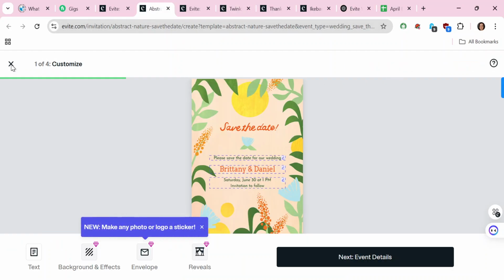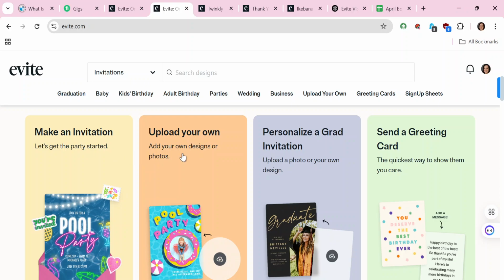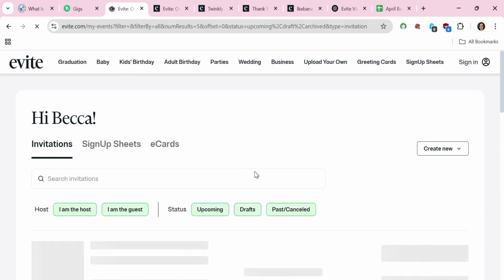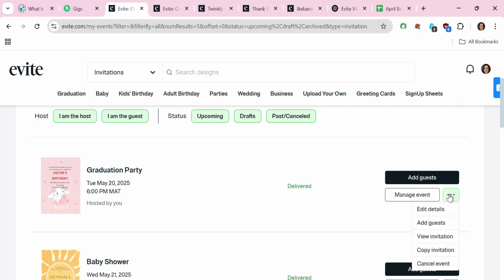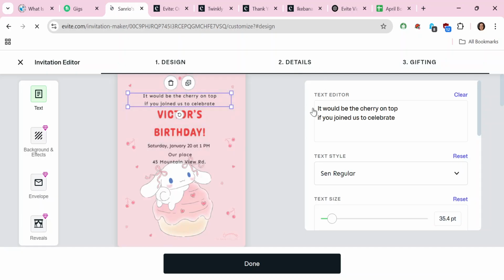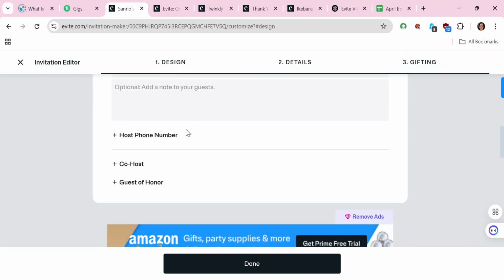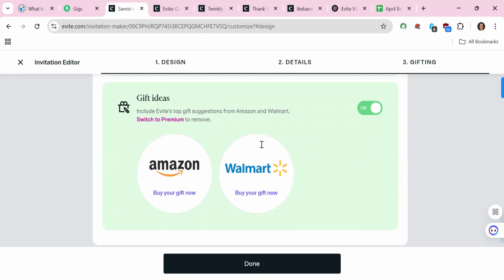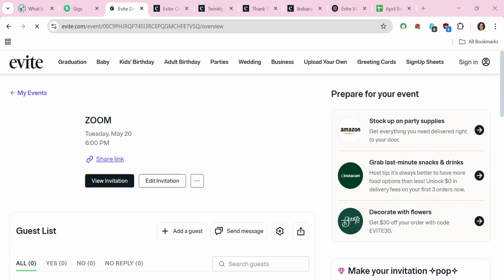How To Use Evite For Virtual Events (Best Method)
In this video, I’ll show you exactly how to invite guests using evite and how to plan an event using evite and how to send out invitations on evite step by step so you can get results quickly and without confusion.

I’ll walk you through how to add guest on evite and how to add guest name on evite, why it matters, and the best way to approach it so you can successfully learn how to hide guest list on evite right away.

If you’ve been wondering how to send invitations on evite this guide will make it clear and easy to follow.